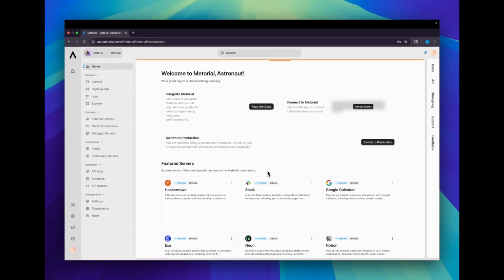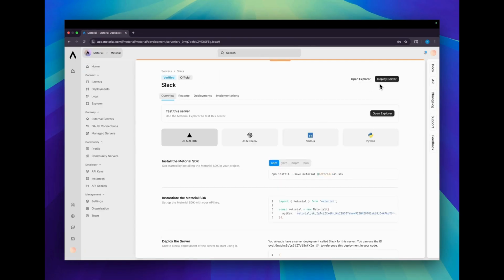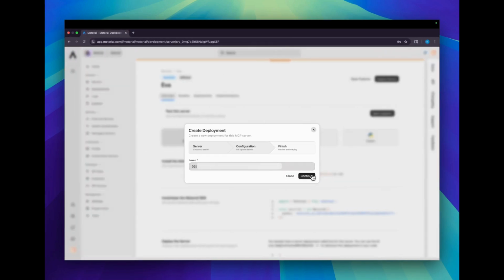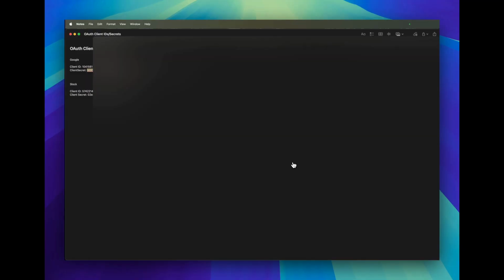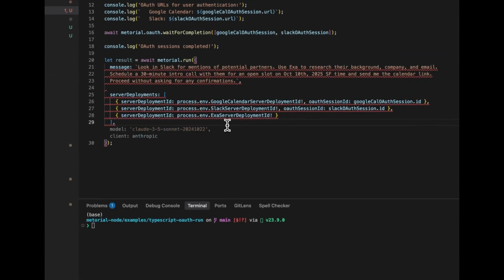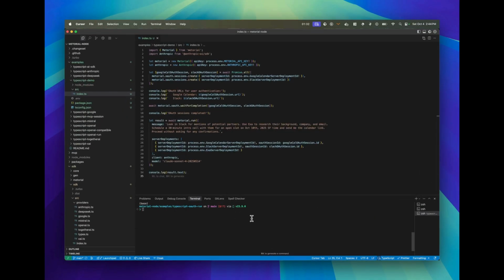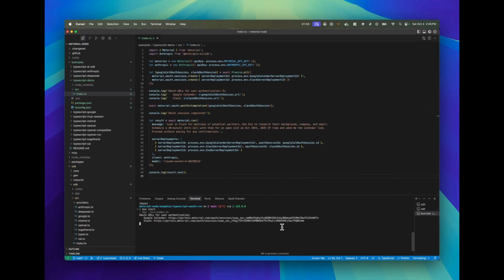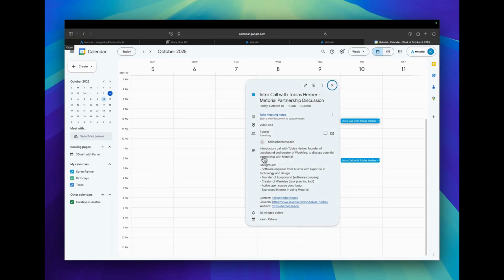Metorial Demo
In this demo of Metorial, we show how you can set up an agent that searches through your Slack, researches using on Exa.ai and creates a Google Calendar invite based on that information.